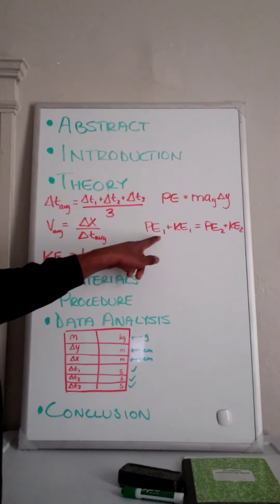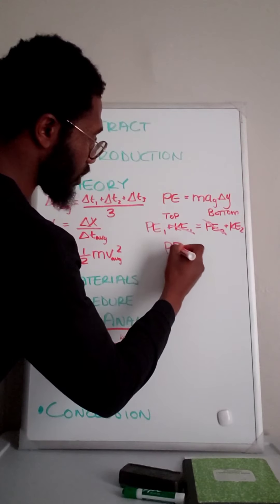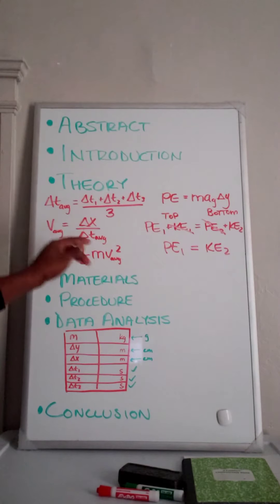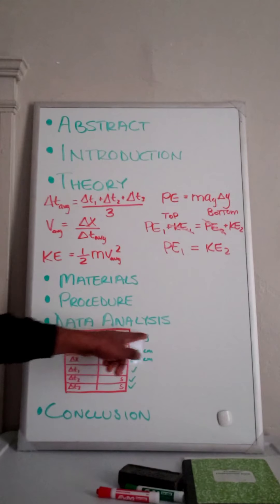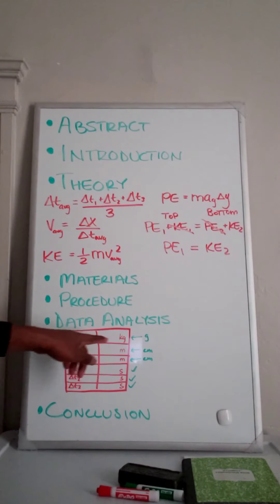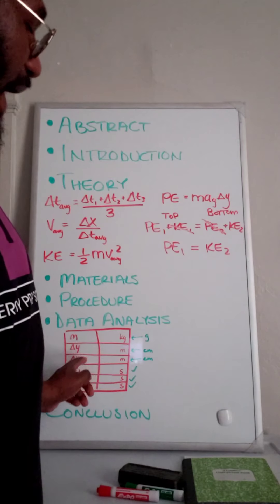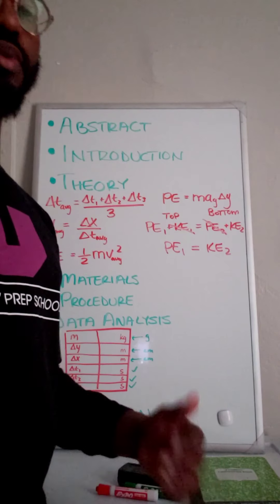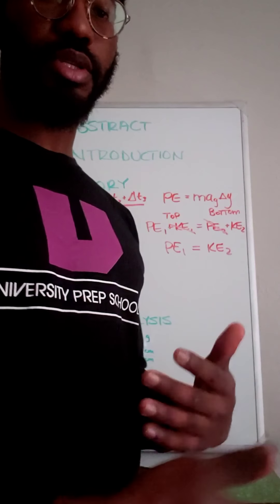How to Write a Lab Report 2 of 2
In this video I explain how to write a lab report. I go through all of the different sections of a lab report. In Part 1 of 2, I explain the Abstract, Introduction, and Theory section. In Part 2 of 2, I explain the rest of the Theory, Materials, Procedure, Data Analysis, and Conclusion sections.